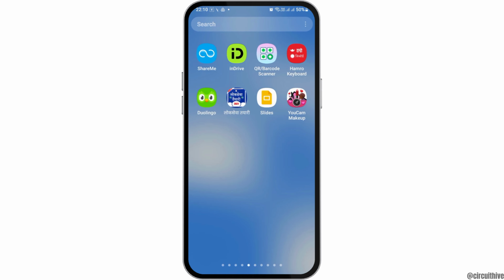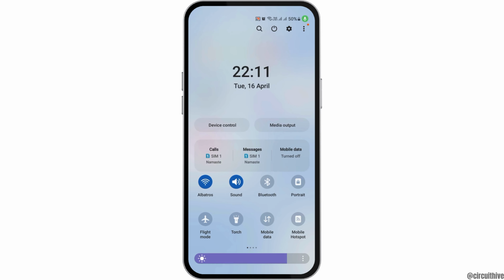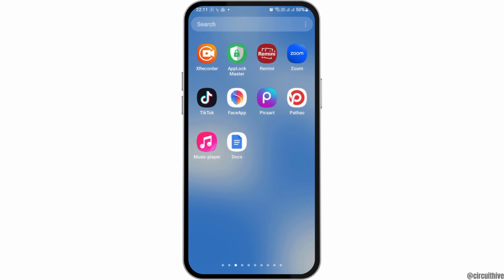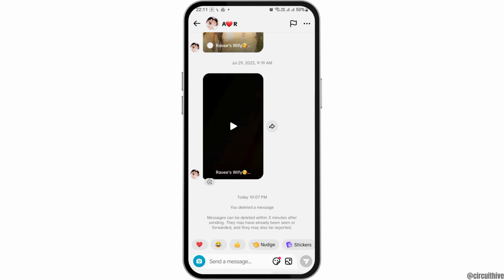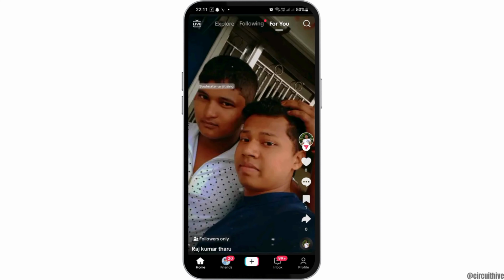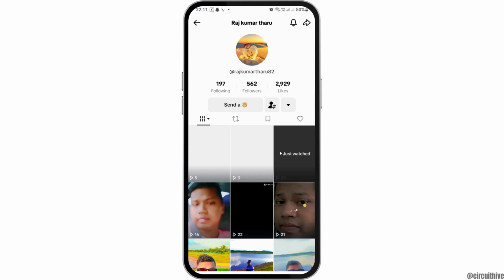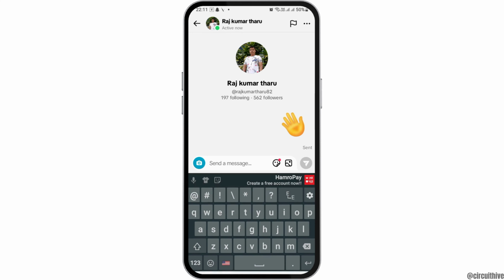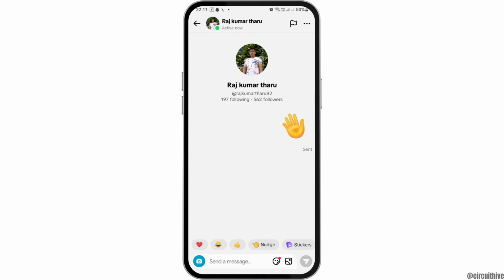How To Text People Or Send Messages On TikTok 2024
Interested in sending messages or texts to people on TikTok? Look no further!

In this tutorial:
0:00 - Introduction
0:15 - How To Text People Or Send Messages On TikTok 2024 (Full Tutorial)

Join us as we demonstrate how to navigate TikTok's messaging features, including sending direct messages, responding to comments, and engaging with your audience. Whether you're collaborating with other creators or connecting with your followers, messaging on TikTok is a powerful way to interact and build relationships.

Maximize your TikTok experience and unlock the full potential of messaging by watching our comprehensive tutorial today!